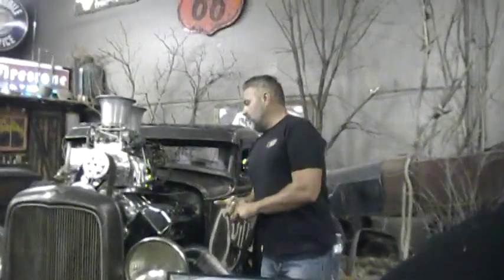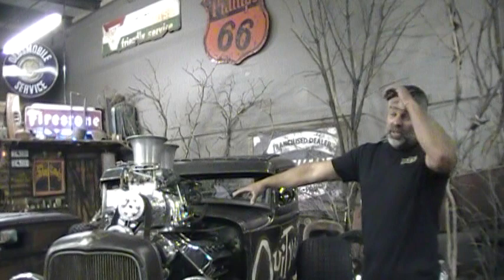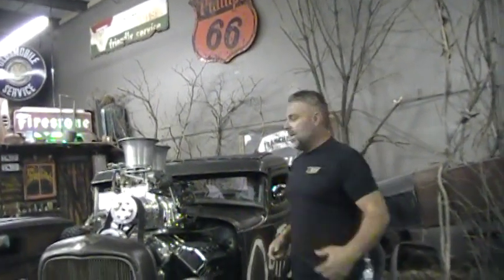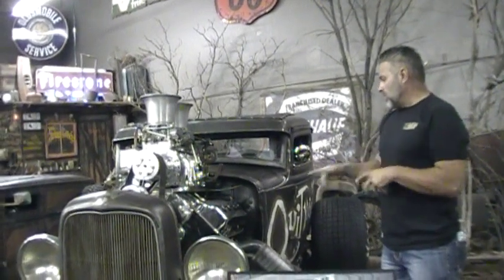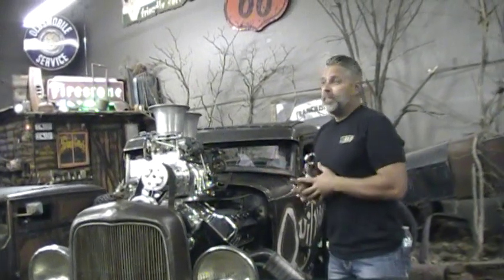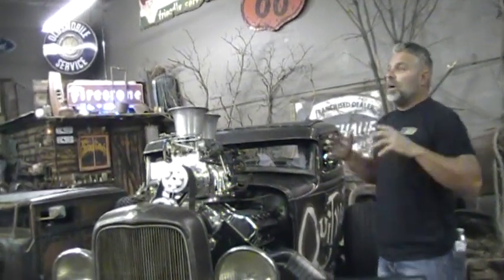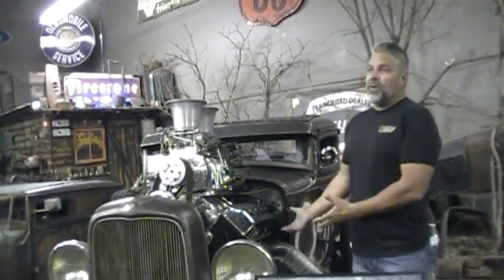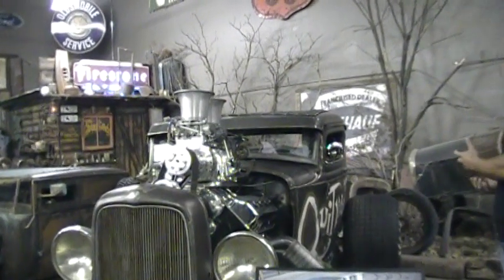Another video of Welderup with Steve Darnell narrating.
This one Steve starts up his hot rod "Quit Your Bitchin". Very nice.